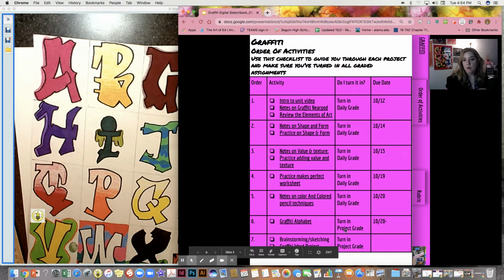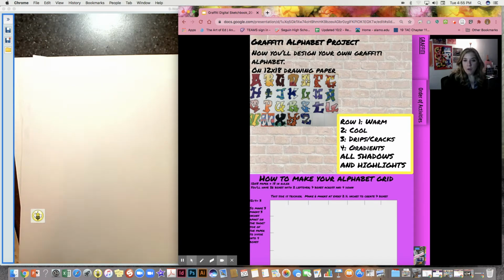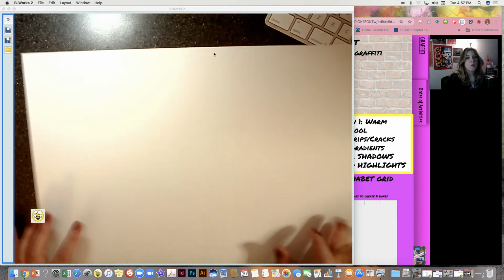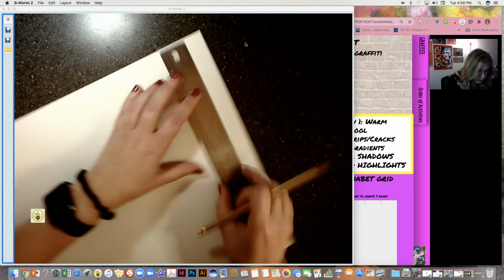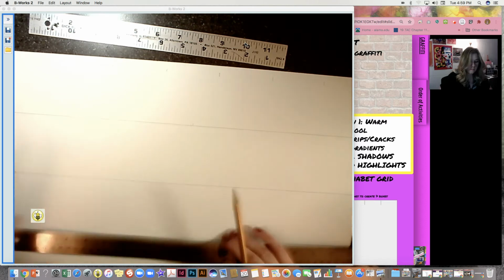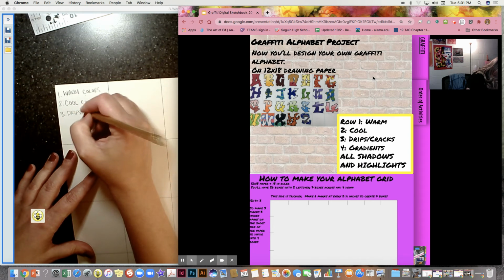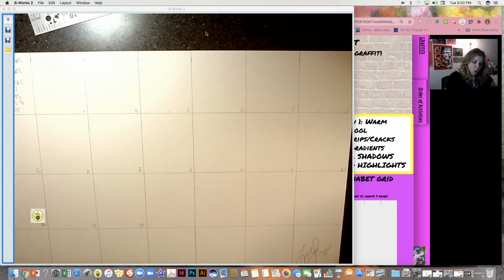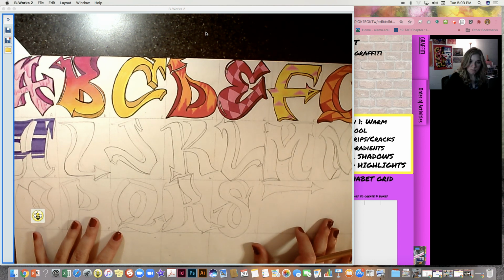6.Graffiti Alphabet Project